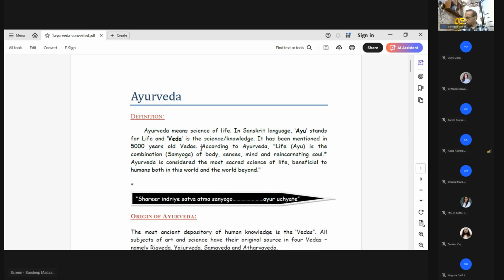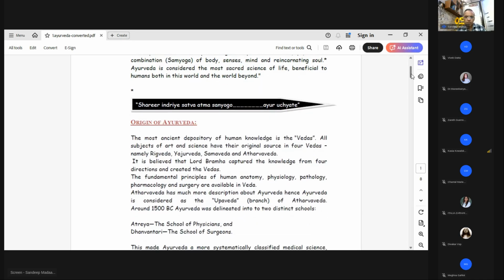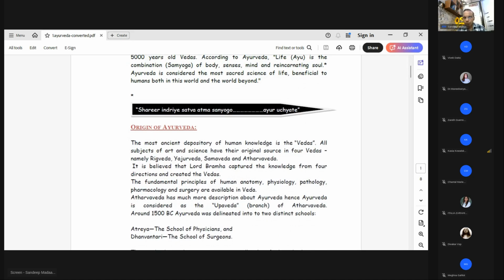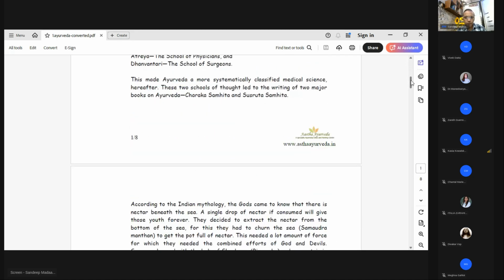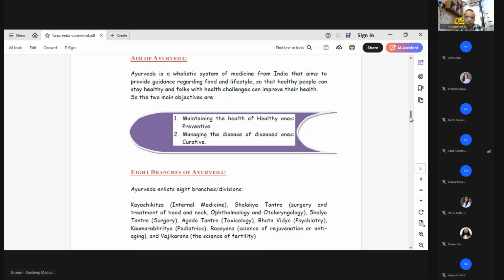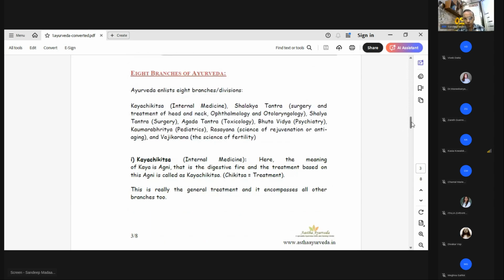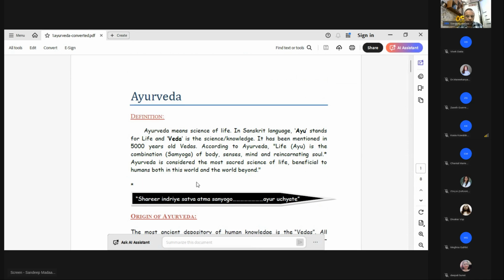ayurveda introAuthentic Ayurveda Aastha Ayurveda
test test test